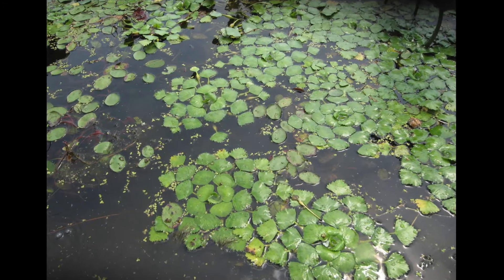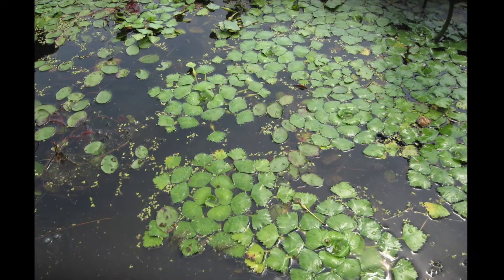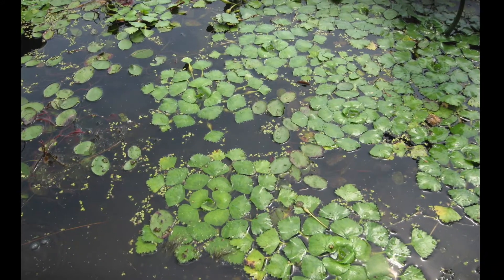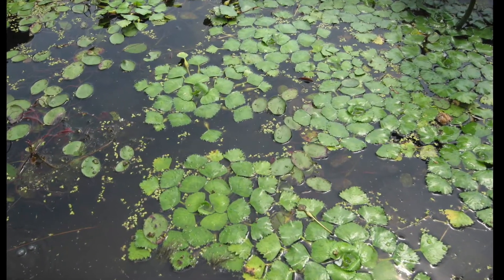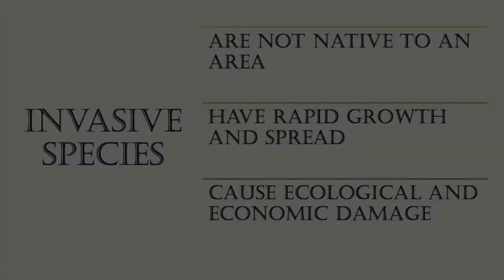Water Chestnut: an aquatic invasive plant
Through this video series, we are seeking to educate volunteers about the motivation behind our annual Paddle with a Purpose event and how one can responsibly remove the invasive plant water chestnut. In the first video of the series BCCD's Watershed Specialist Meghan introduces water chestnut and the characteristics that make this plant invasive as well as its impacts of infestations of this plant on aquatic ecosystems and our economy.